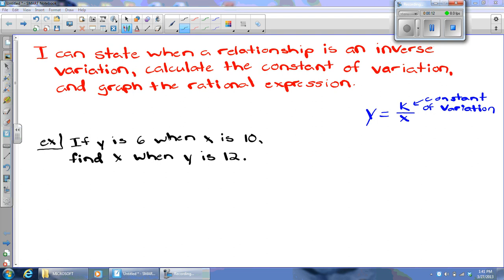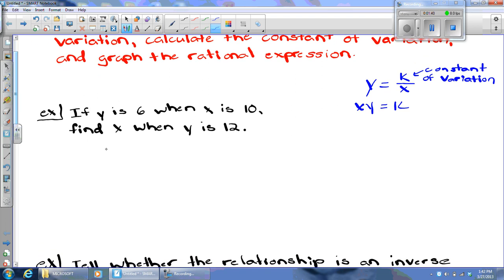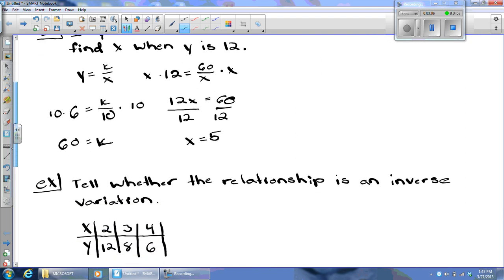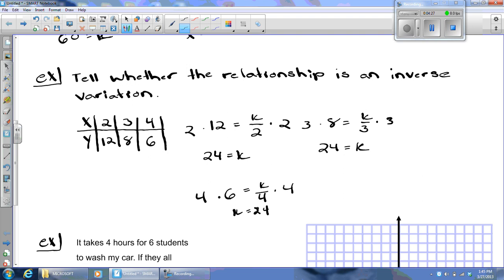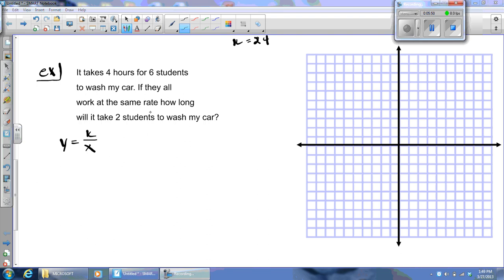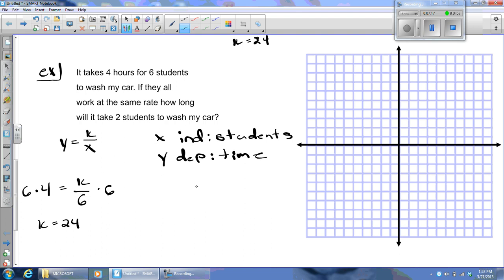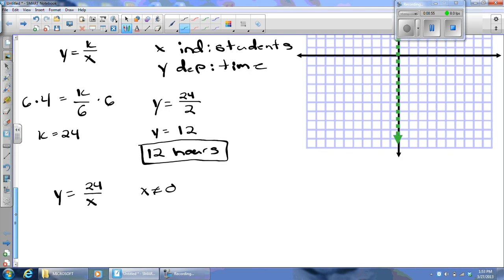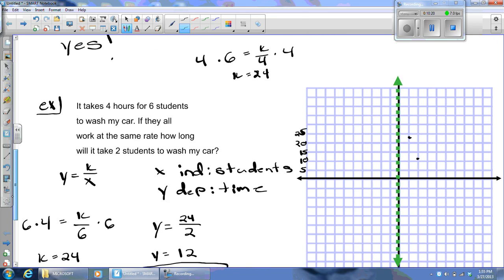March 27 (hon) inverse variation